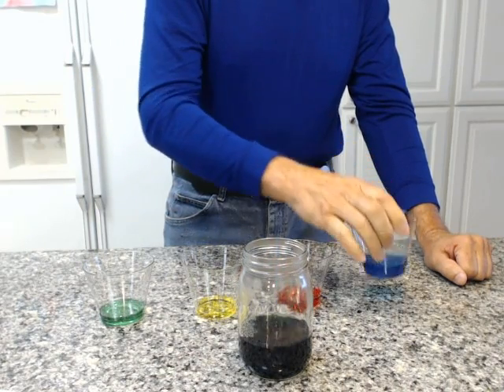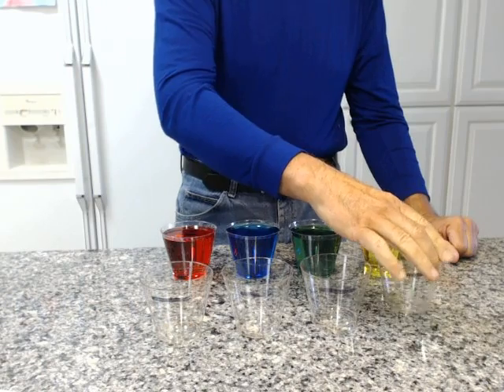Competency-based Grading Demonstrated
Competency-based grading is illustrated in this video. The idea is that rather than performance (points earned) being mixed as done in a traditional grading system, performance is assessed and kept separate by objective. Doing so provides a clear indication to the individual as to overall performance by objective.